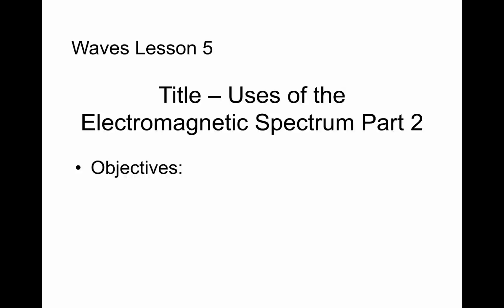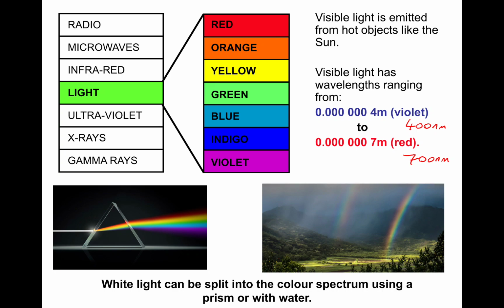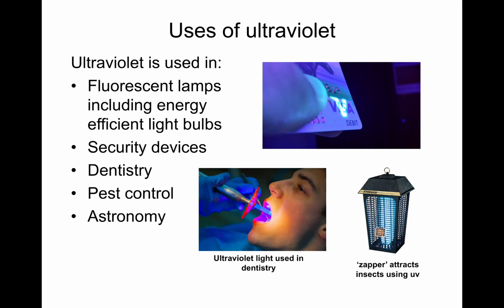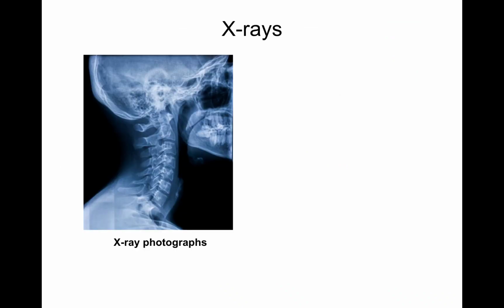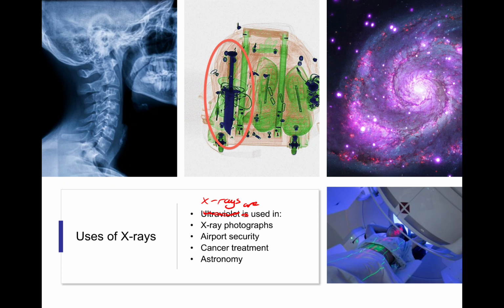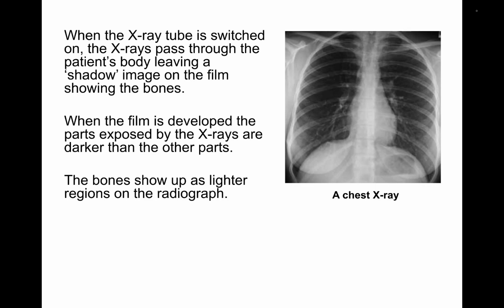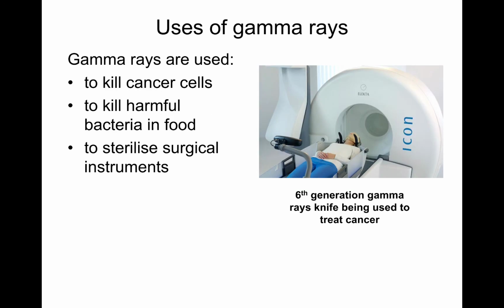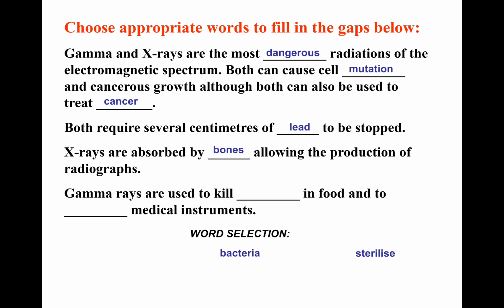GCSE Physics - Waves Lesson 5 - Uses of the Electromagnetic Spectrum Part 2.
Uses of the EM Spectrum Part 2. Visible, U.V, X-ray and Ga,ma rays. Full descriptions with uses.